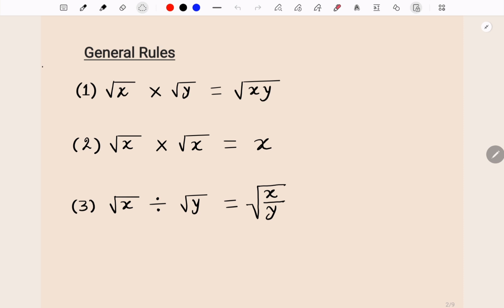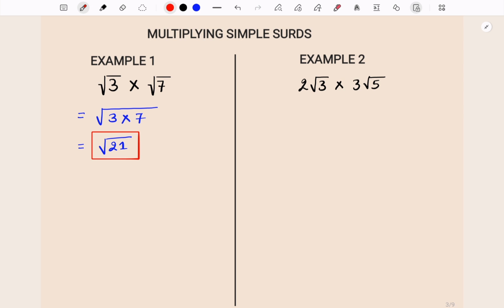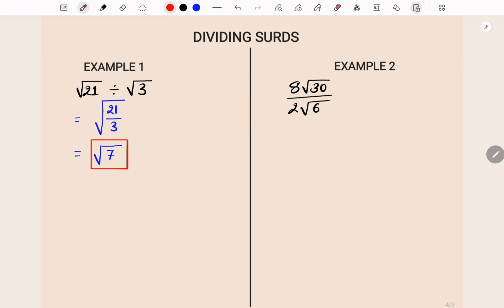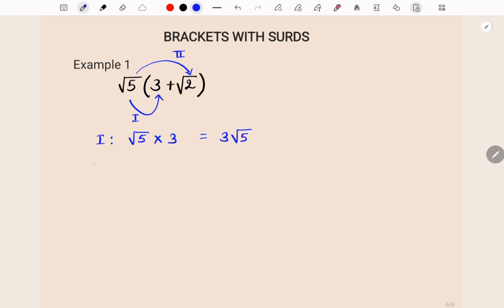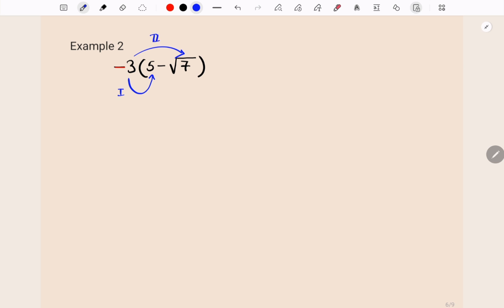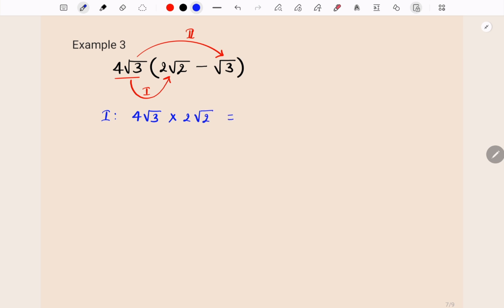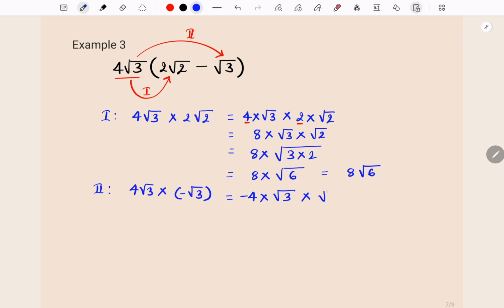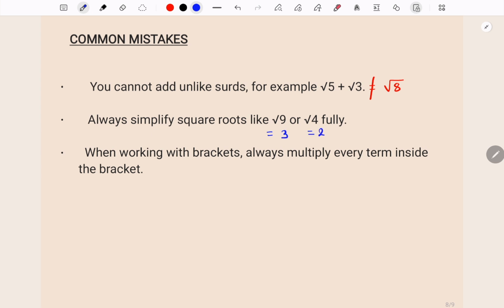Multiplying & Dividing Surds Explained Clearly | IGCSE Maths 0580 Extended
In this video, we learn how to multiply and divide surds step by step, following the IGCSE Mathematics 0580 Extended syllabus.

We cover:
• Rules for multiplying surds
• Rules for dividing surds
• Working with coefficients and square roots
• Surds involving fractions
• Expanding brackets with surds

All examples are explained slowly and clearly, focusing on understanding, not memorisation — exactly what is required in IGCSE exam questions.

Suitable for:
IGCSE Maths 0580 (Extended)
Students preparing for exams
Anyone struggling with surds concepts